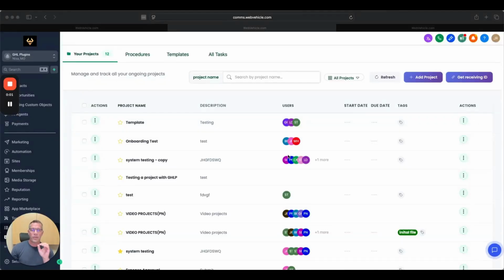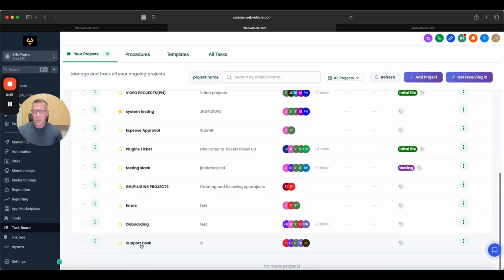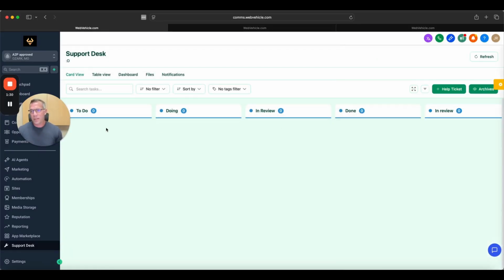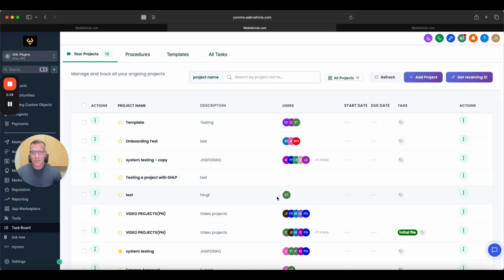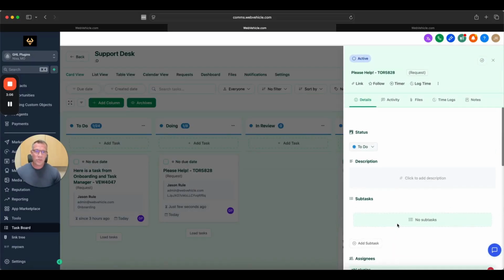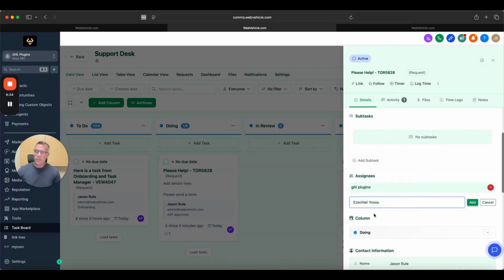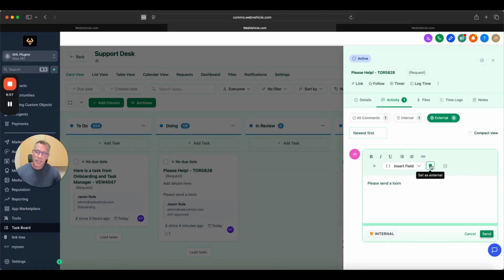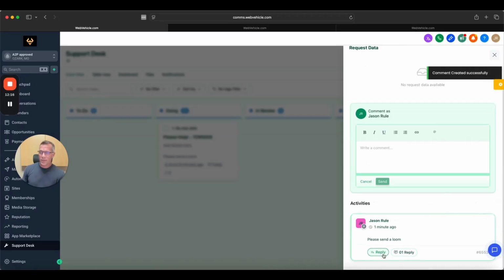Streamline Your Agency with an Integrated Project and Support Management System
Discover how to seamlessly integrate a project and support management system within your high-level platform, enhancing efficiency for your users and contacts. This video demonstrates the installation and use of a project management system from GHL plugins, highlighting its capabilities, including customizable Kanban boards, task creation, and automated workflows. Learn how to set up a support system for subaccounts, manage help tickets, and streamline communication across your agency with white-labeled notifications and customizable forms. Leverage this tool to enhance your agency's project management and support processes.
00:00 Introduction to Integrated Project Management System
00:30 Setting Up Your First Project
00:44 Creating and Managing Tasks
01:13 Customizing the Support Desk
01:37 User Interaction and Ticketing
02:34 Advanced Features and Automations

00:00 Streamline Your Agency with an Integrated Project and Support Management System